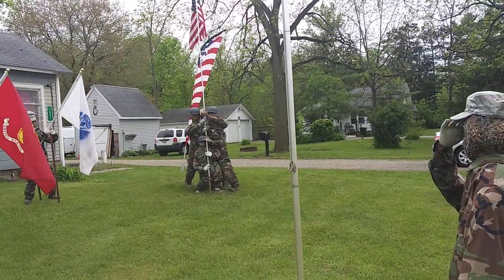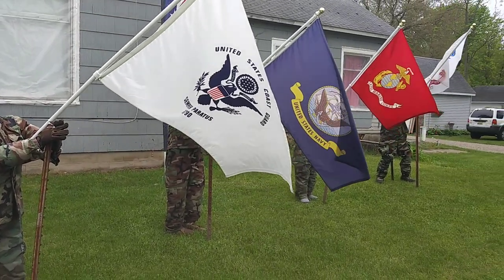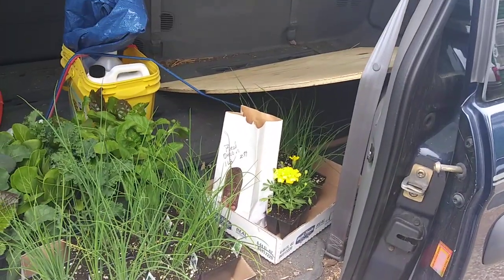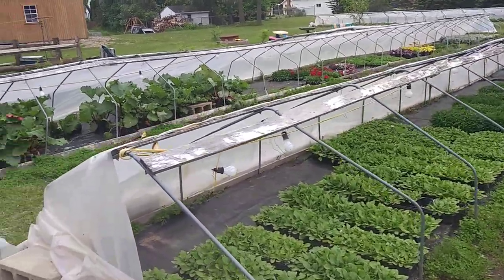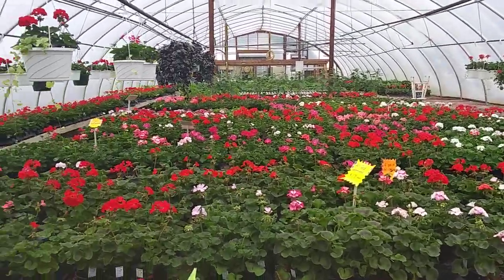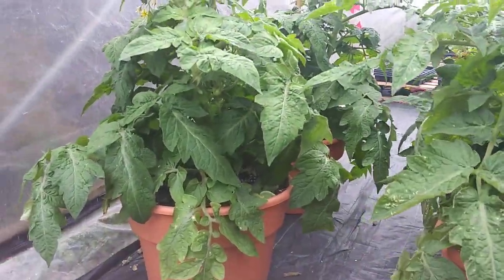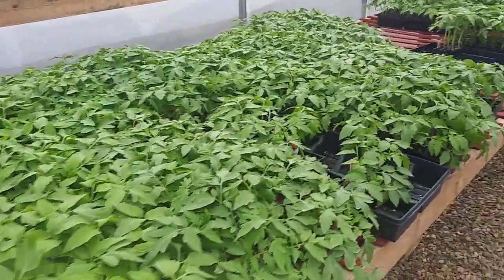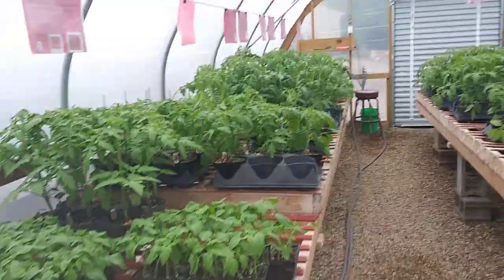Brookside Greenhouses In Urbandale Michigan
Brookside Greenhouses In Urbandale Michigan. I just had to get the garden ready so I stopped at Brookside Greenouses in Urbandale Michigan which is close to me. I picked up some vegetables. The homesteaders say to put onions on the perimeter of the garden and that keeps the moles out. Some say to put Marigolds in the garden because rabbits and other animals don't like the smell of those flowers. The flowers will bring in the pollinators.

I got a small bag of onion starters. I will soon move the indoor garden outside soon.

I have to figure out how I'm going to put up the portable electric fence so I can put it around the garden and put it around the chickens.